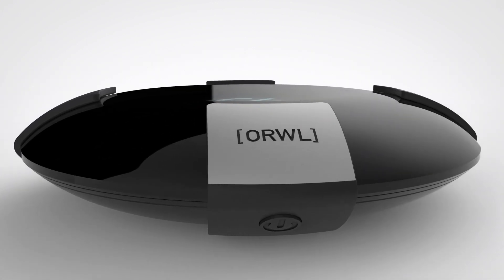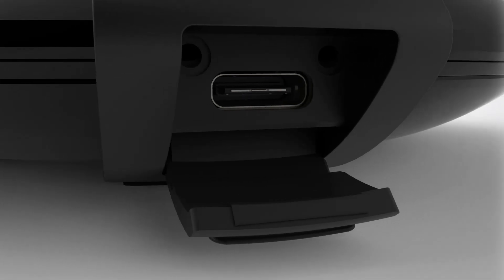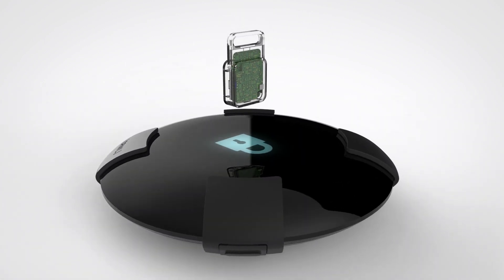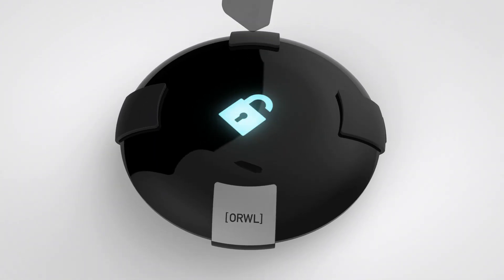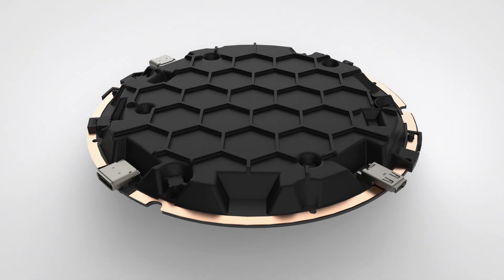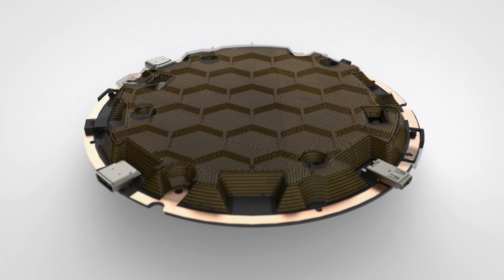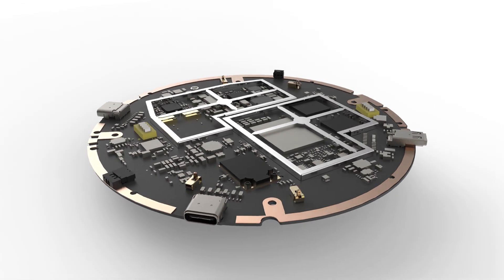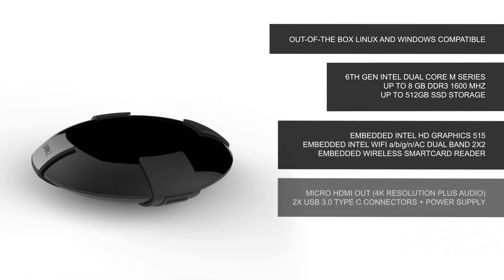[ORWL] Animation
1st introduction on what ORWL is made of.